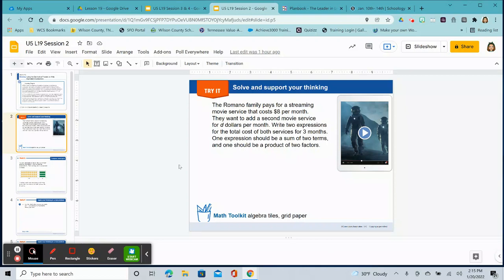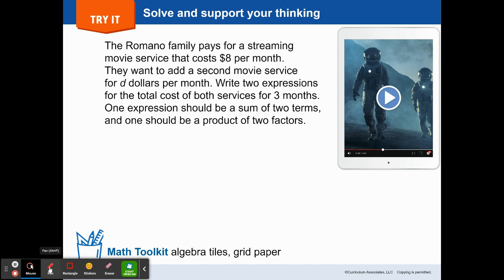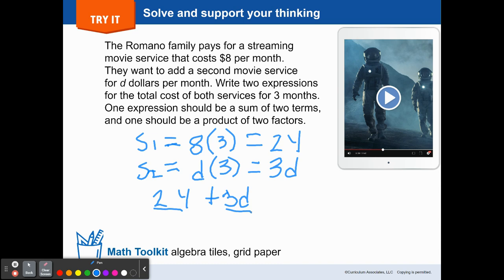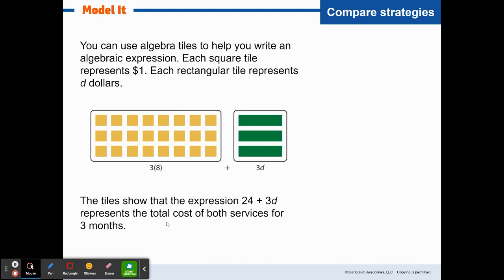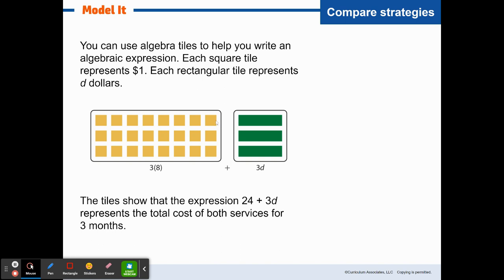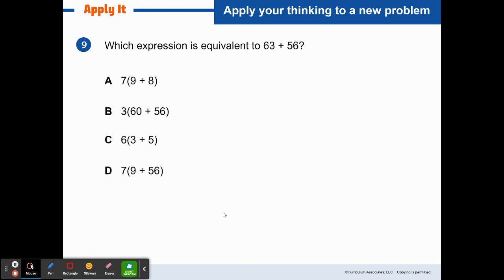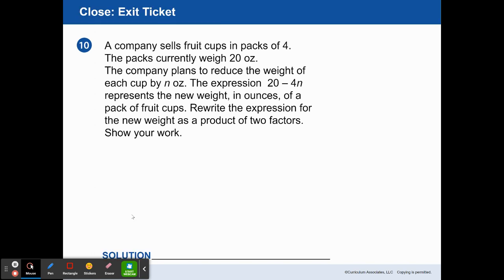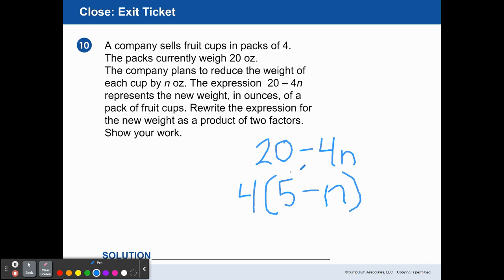U5 L19 Session 2